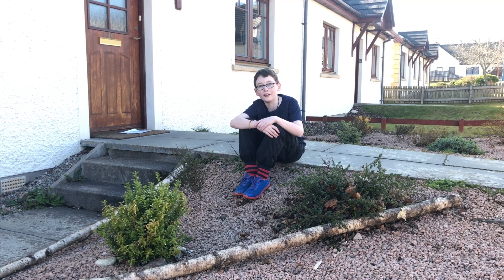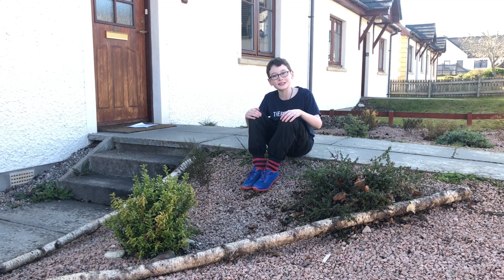Rewild your garden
some tips from Xander on how to make your garden insect friendly.